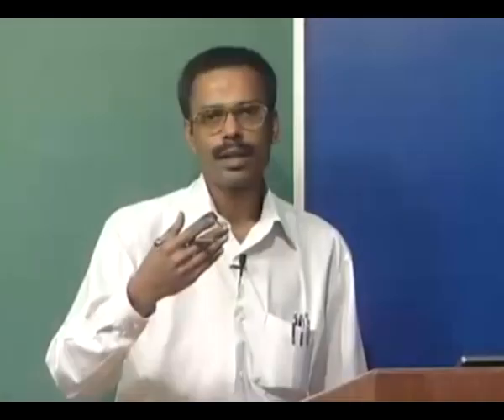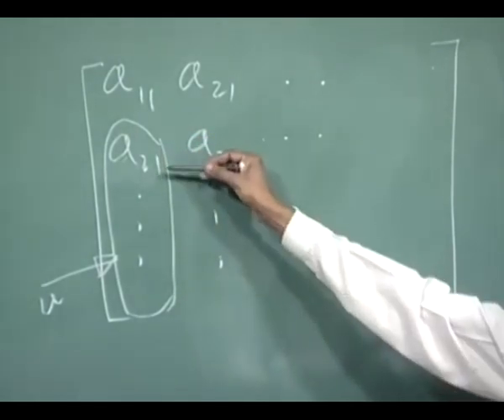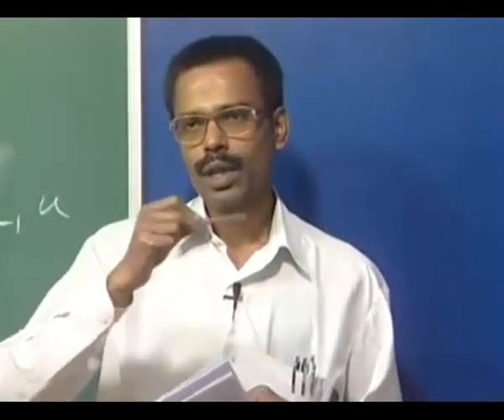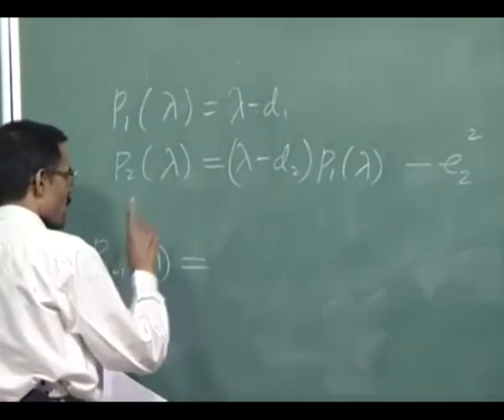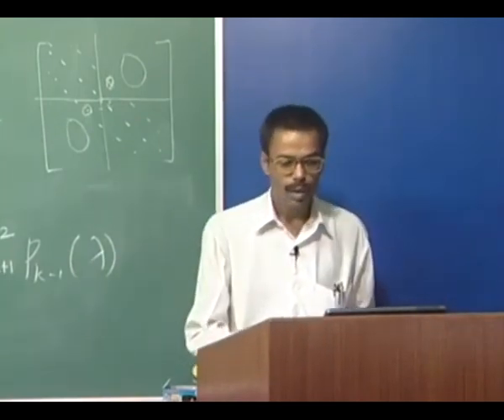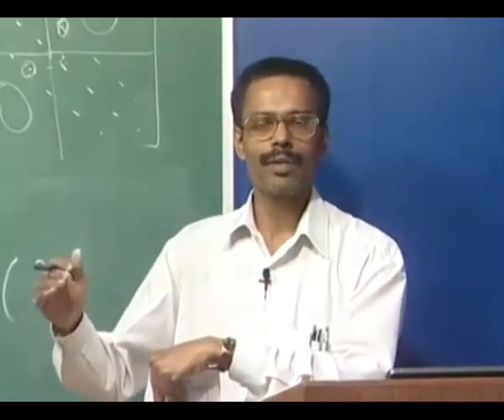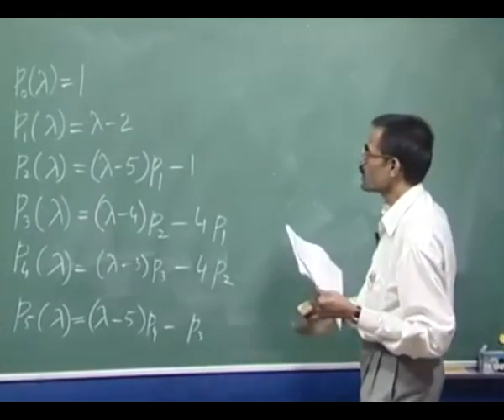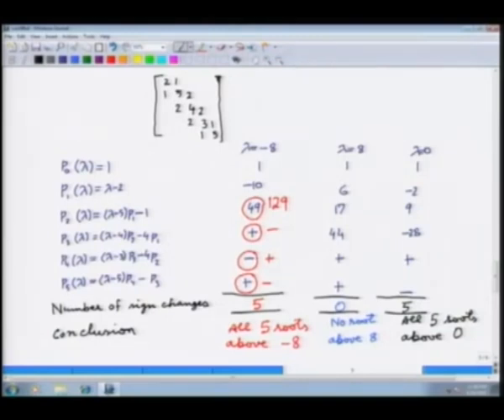Lec09: Householder Method, Tridiagonal Matrices